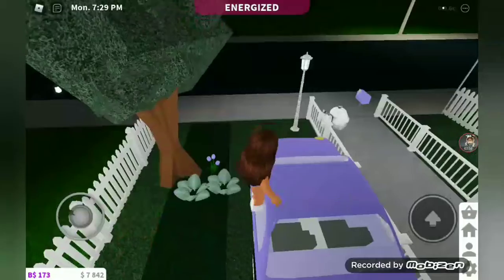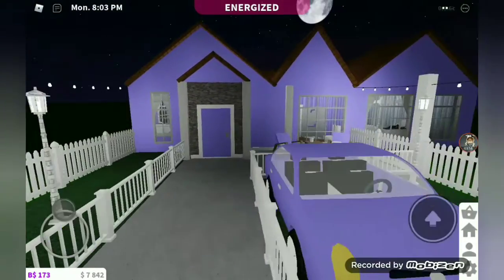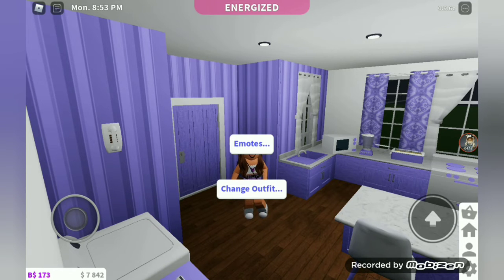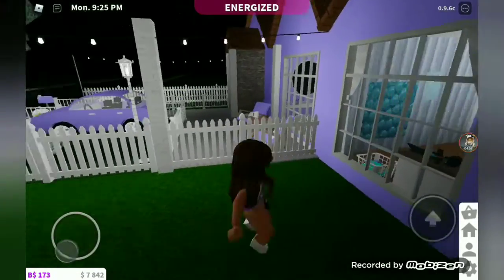New bloxburg purple house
Hi this whole house is inspired by iiishiverz purple house so ya its called " I MADE A PURPLE AESTHETIC NO GAMEPASS HOUSE || $31,668